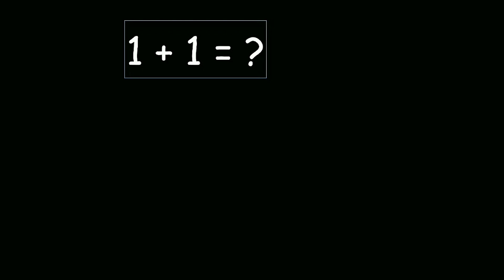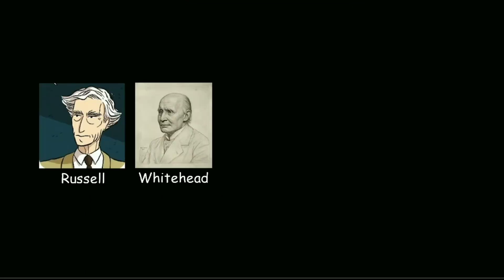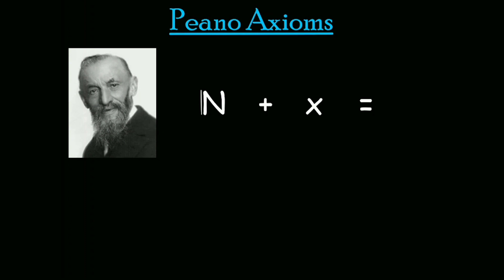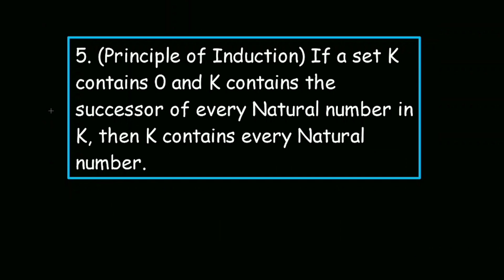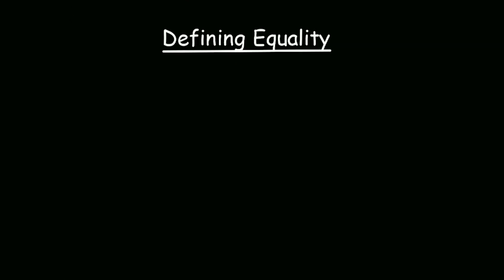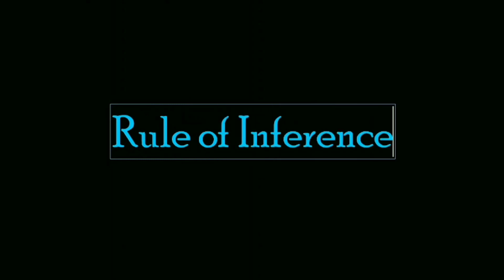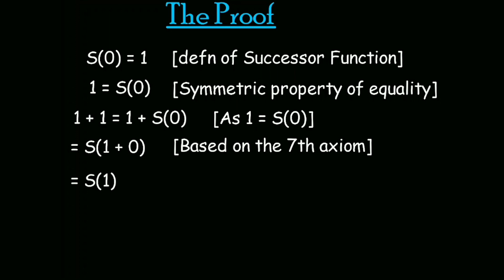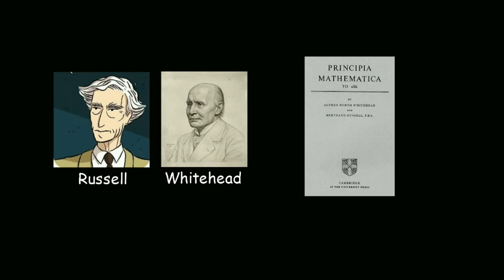Proving 1 + 1 = 2 using Peano axioms!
How can we use Peano axioms to prove something as obvious as 1 + 1 = 2?

0:00 Introduction
0:45 Historical context
4:22 Peano axioms
11:22 Rule of Inference
12:52 The proof(finally)
14:21 Epilogue

Writing/Drawing app: Xournall++

Screen Recorder: OBS Studio

Reference Material:
Math Without Number by Milo Beckman
Logicomix: An Epic Search for Truth by Apostolos Doxiadis
Peano Axioms(Wikipedia page)